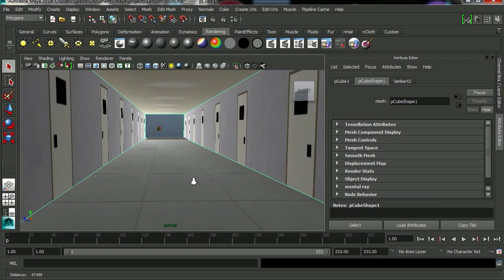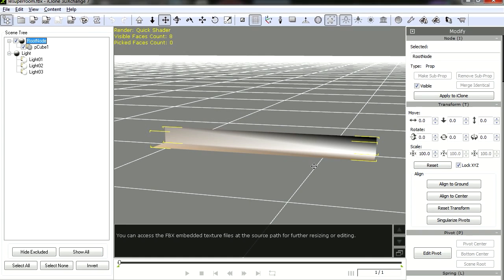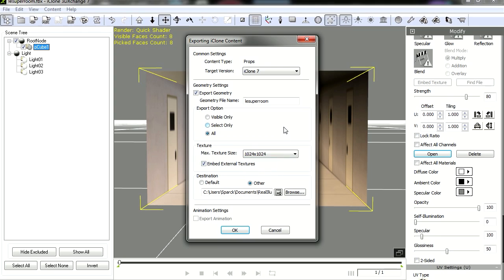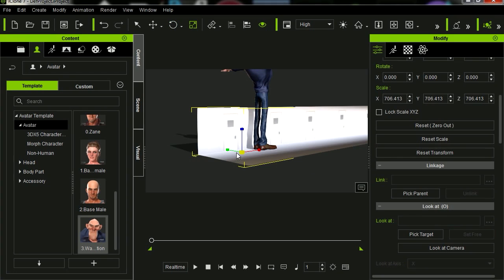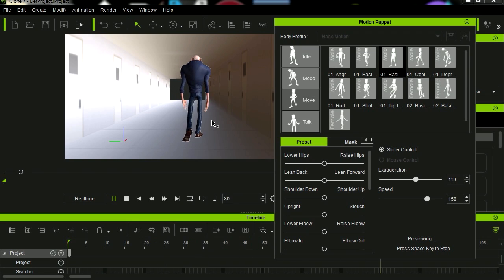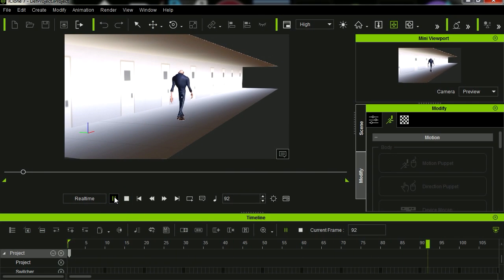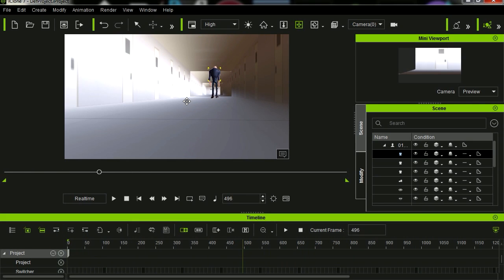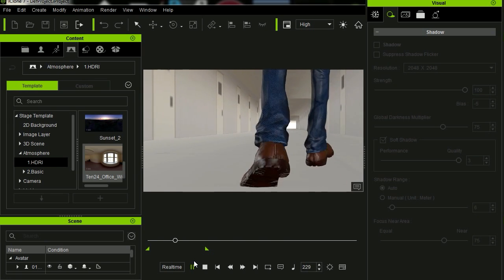iClone 7 Xchange: how to import your own models - FBX, OBJ, BVH 3Ds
In this video I'm going to explain how to create models and import them into iClone 7. You can use any 3D software package out there, as long as you export it as FBX, OBJ, BVH 3Ds which is very standard for 3D programs.

This video will show you how easy it's to import 3D models into iClone 7.